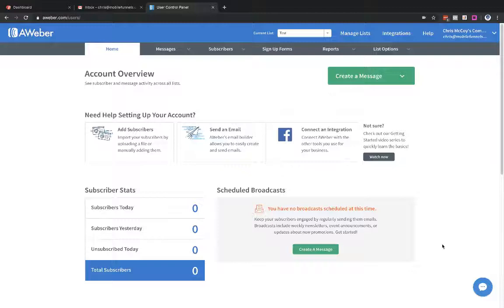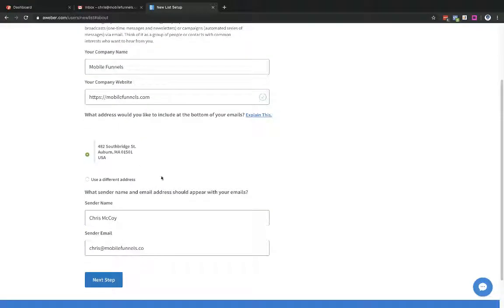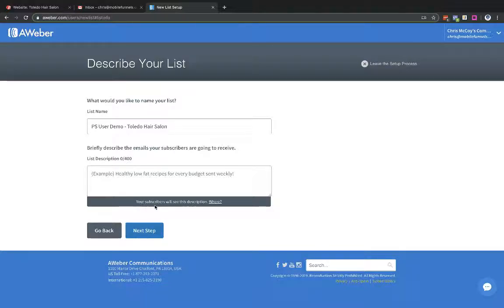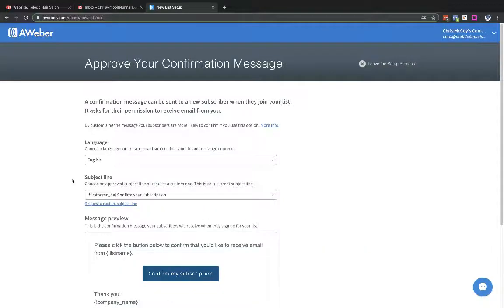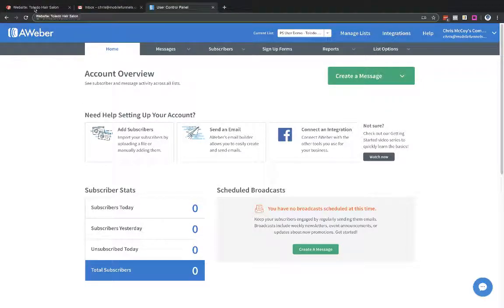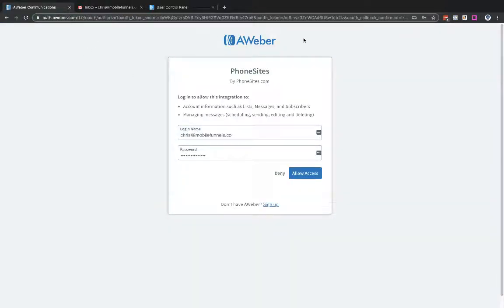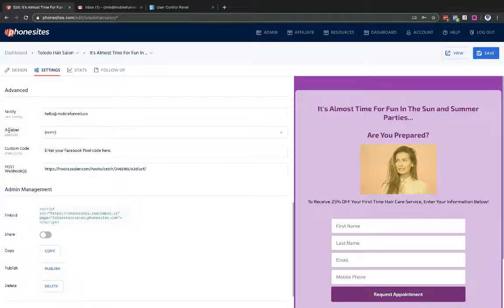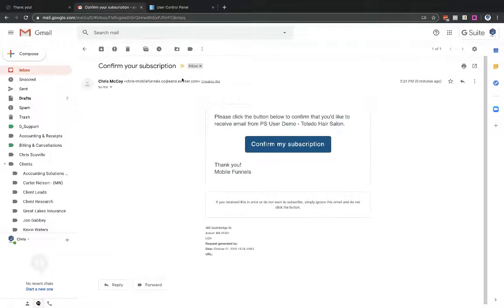PhoneSites Training - How to Connect to Aweber